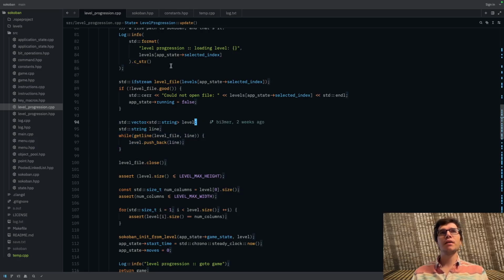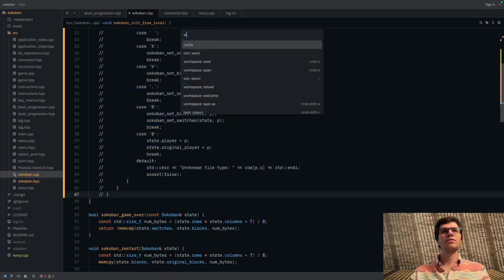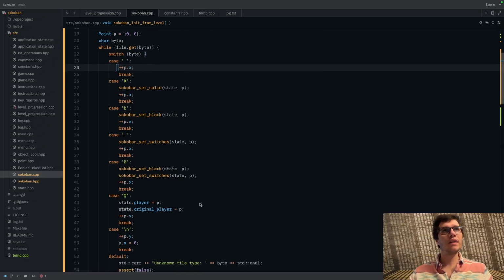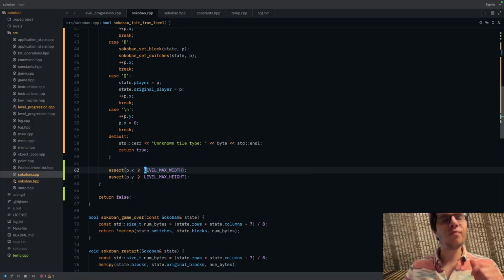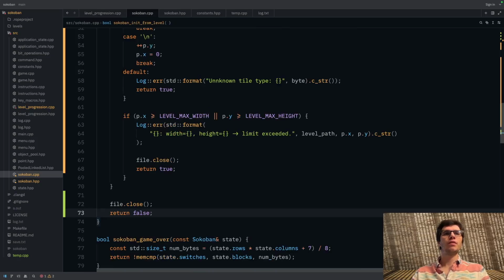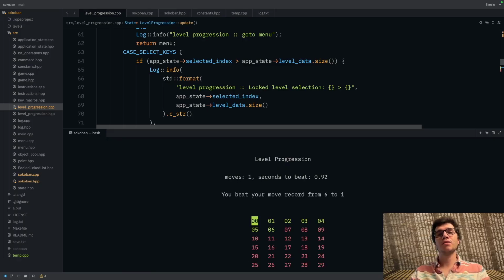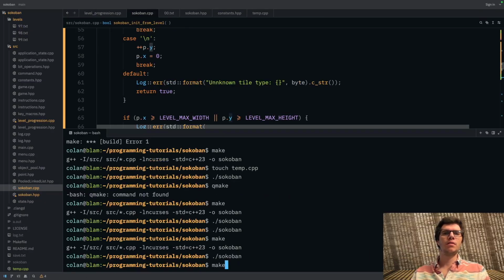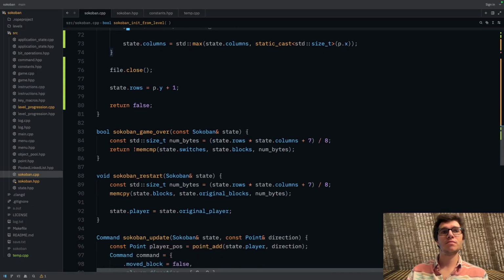Coding Sokoban pt. 24: Better IO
📁 Part 24: Better IO - Byte-by-Byte File Reading Optimization

Part 24 overhauls how we load in level files. We replace the old file reading approach with a much more efficient byte-by-byte method for loading level files.